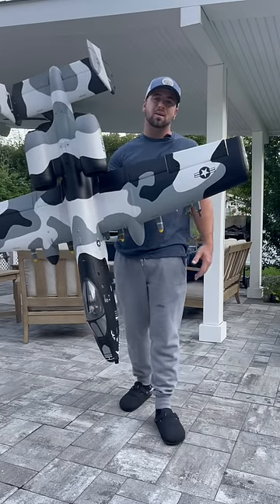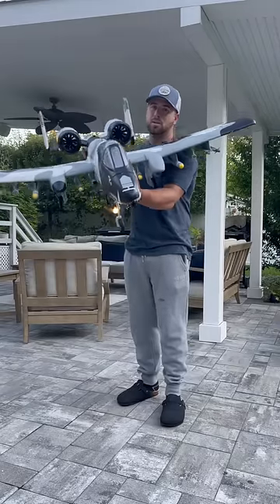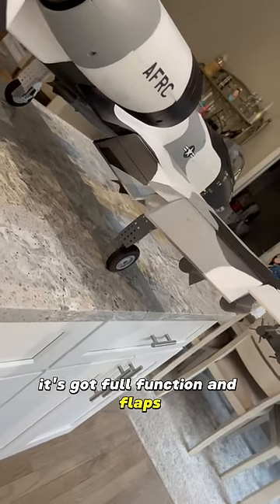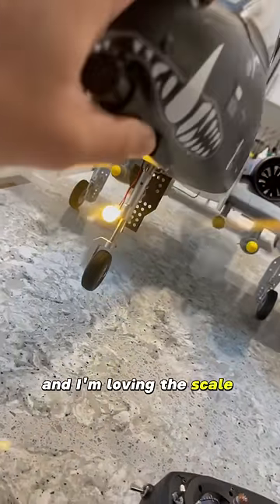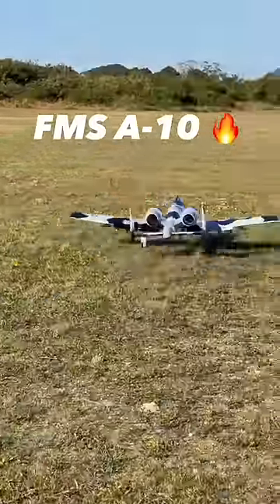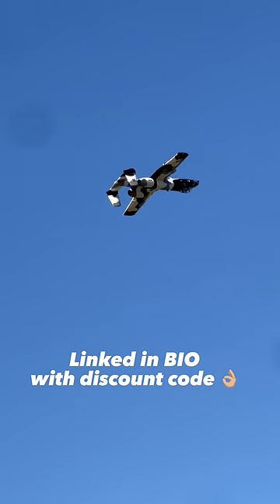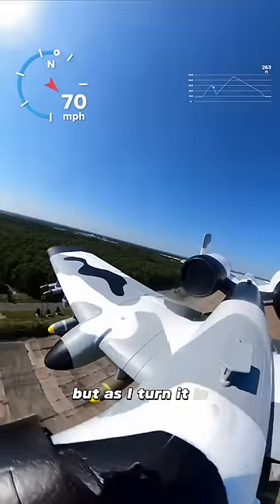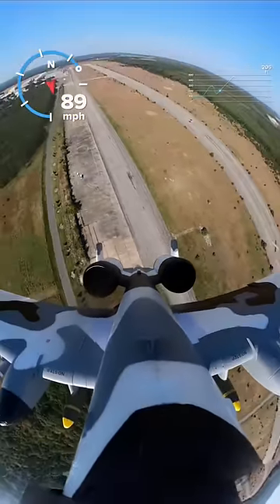This RC A-10 is FAST‼️